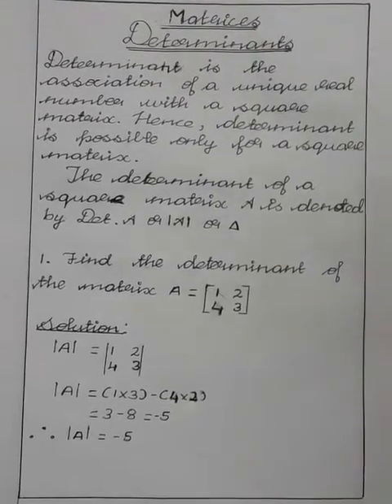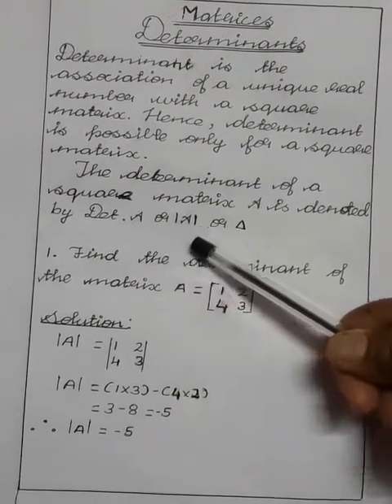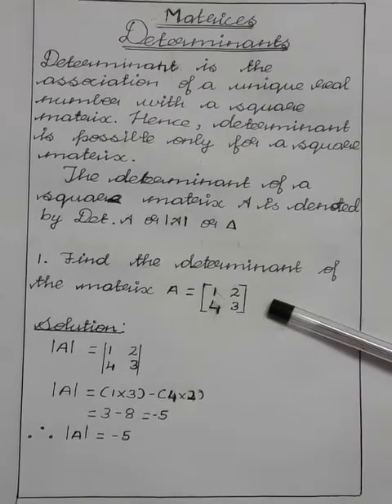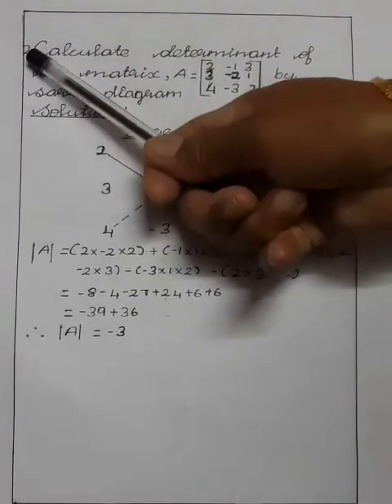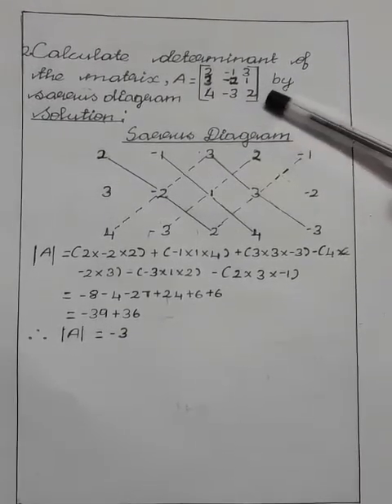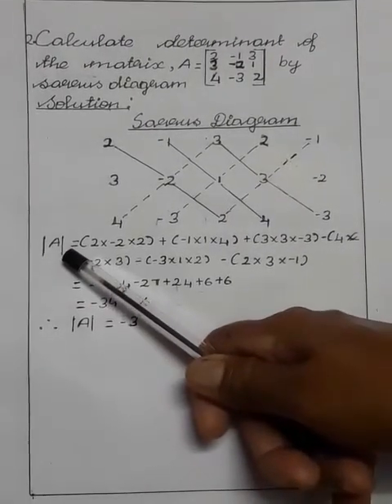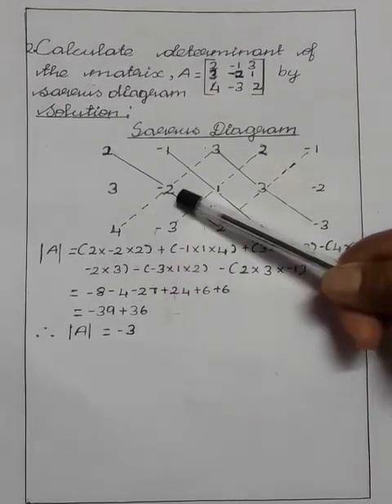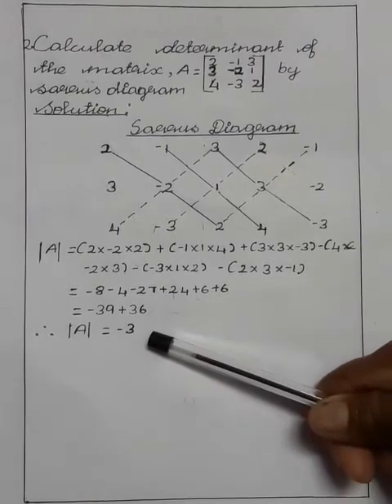Cor_II B.Com. (CS)_Sem III_Business Maths Part 9